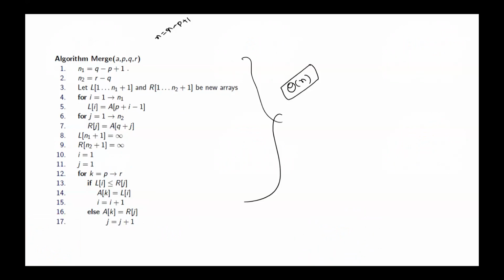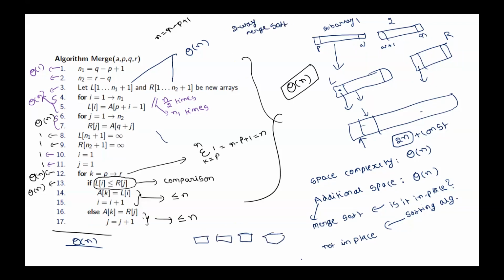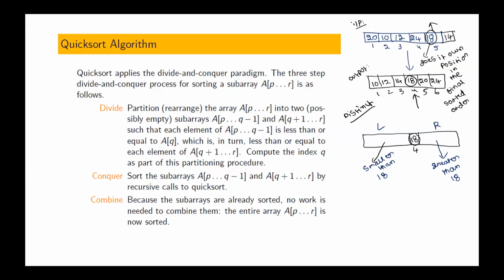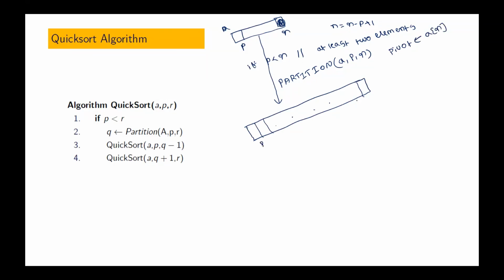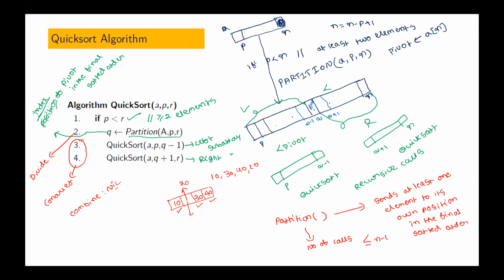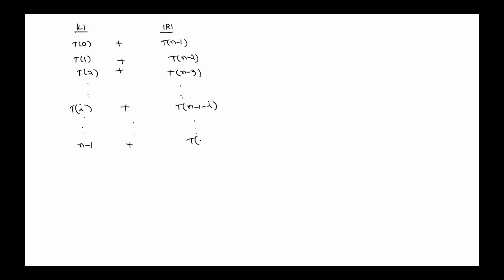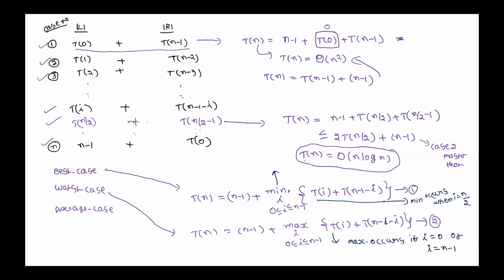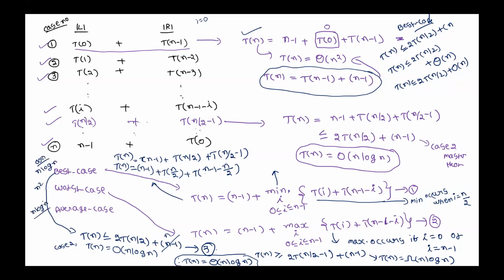Lecture 10 - Part 3: Merge Sort and Quicksort